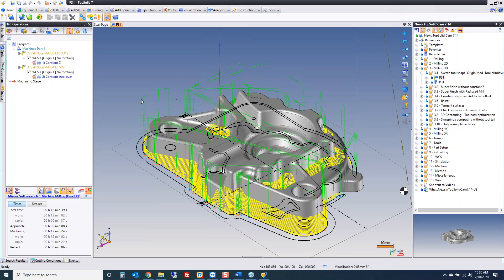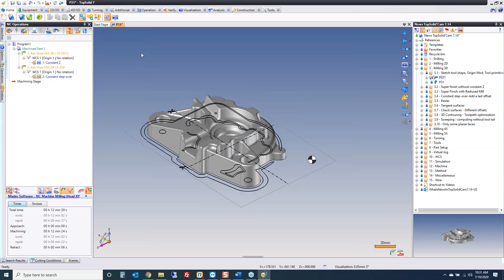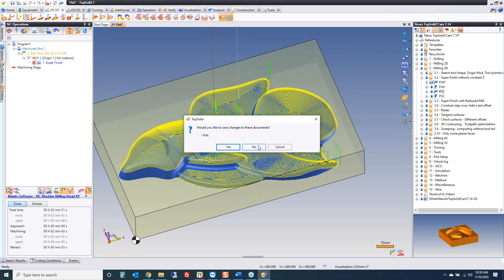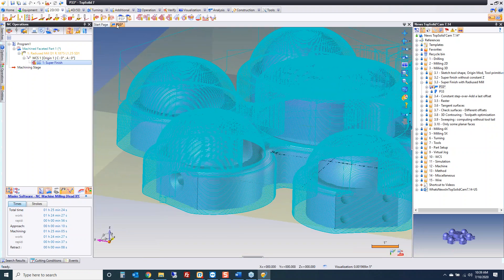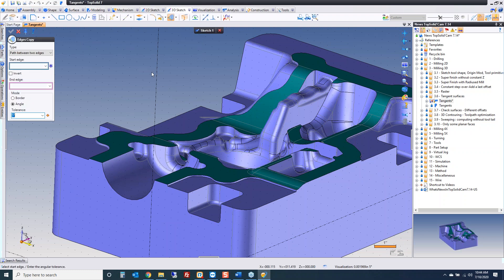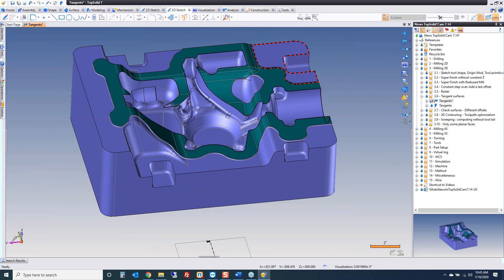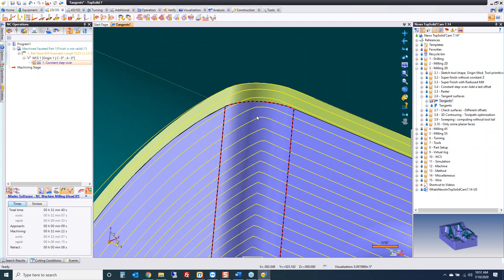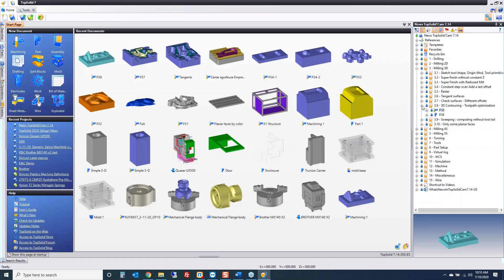TopSolid 2020 3D Milling News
TopSolid 2020 is now available to everyone!  The goal of this webinar is to introduce you to some of the great new improvements to the TopSolid Cam platform with a key focus on improvements made to our 3D Milling functionality.  During this webinar, you will be introduced to some great new improvements to some already very powerful machining strategies from using Check Surfaces with different offsets to new surfacing tools that allows better control of your overall tool path.   As always, we will try our best to show you as many real-world use cases for these improvements as possible so that you can see how to best deploy them in your own TopSolid environment.